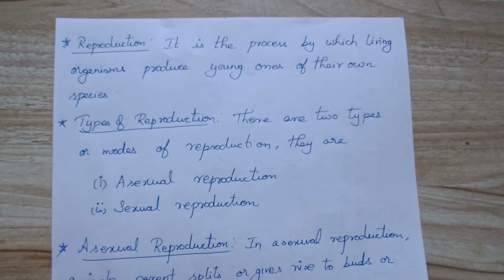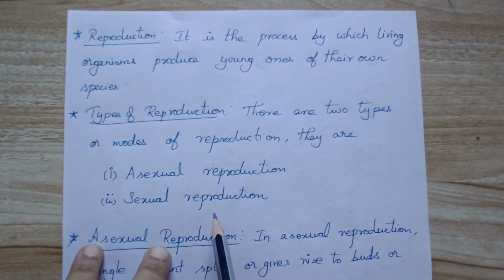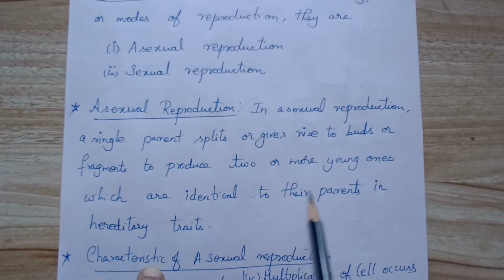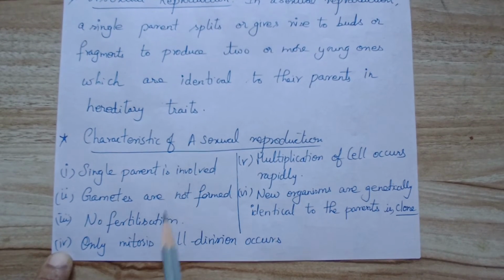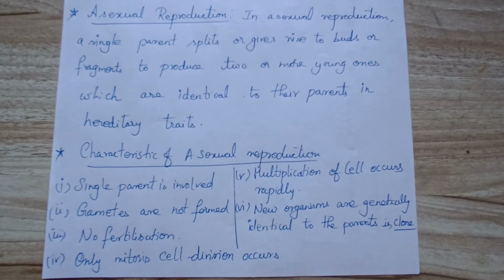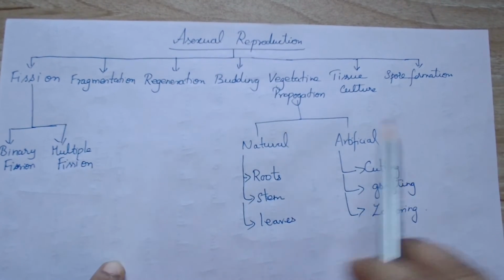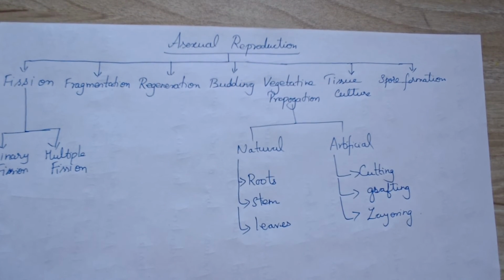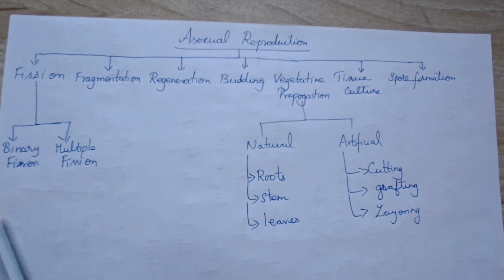Day 30 | Biology | Class 10 | chapter 8 | How do organisms reproduce? | Asexual reproduction